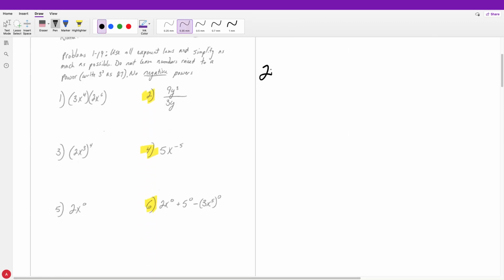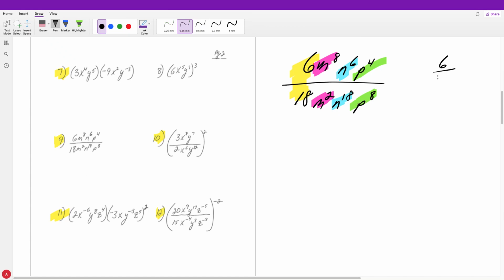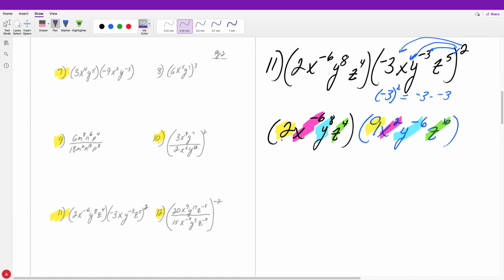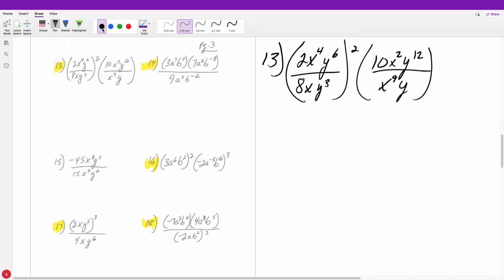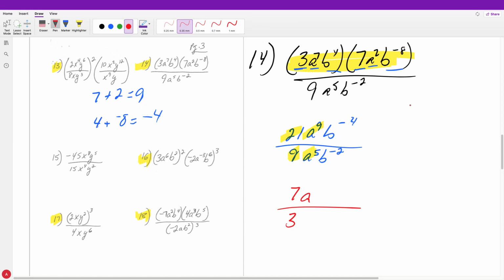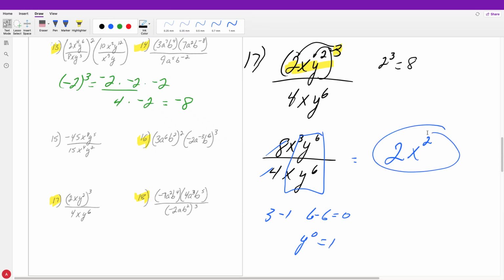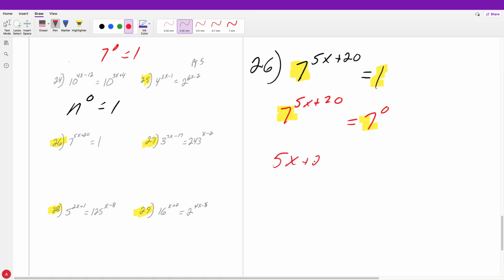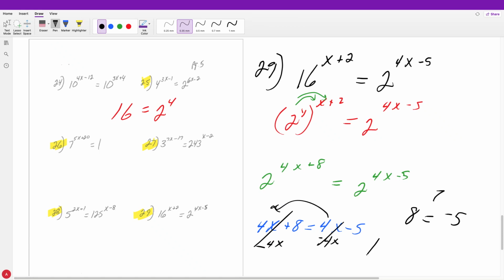Exponent Laws and Equations Review Questions